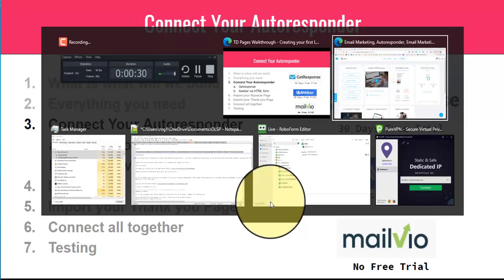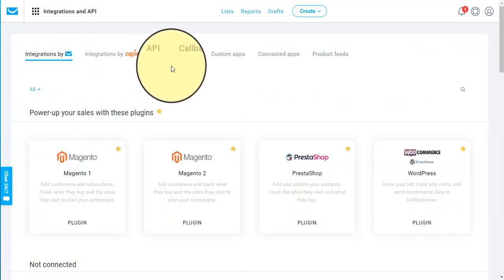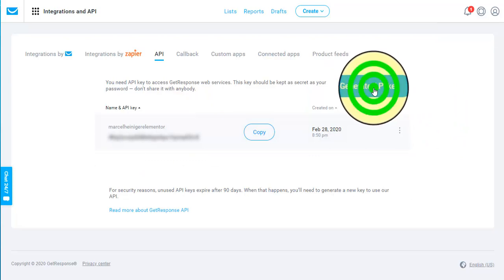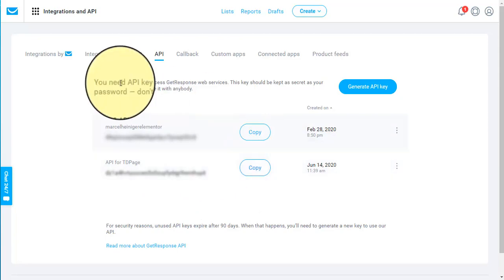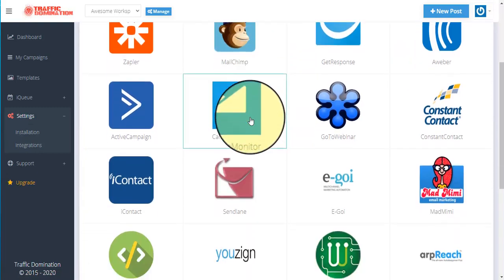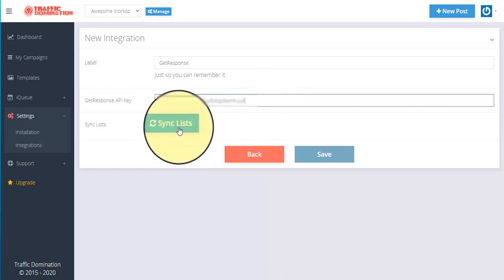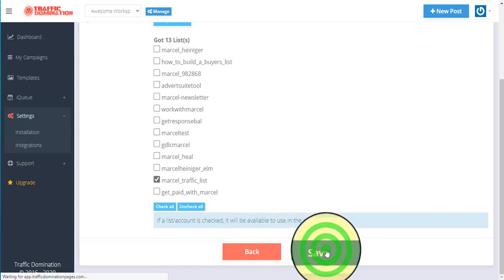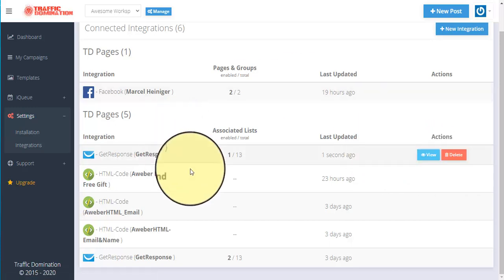How to Connect GetResponse to Traffic Domination Pages - Getresponse to TD Pages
Easy Step by Step Video on how to connect GetResponse to Traffic Domination Pages

- Learn how to connect Getresponse to Traffic Domination Pages